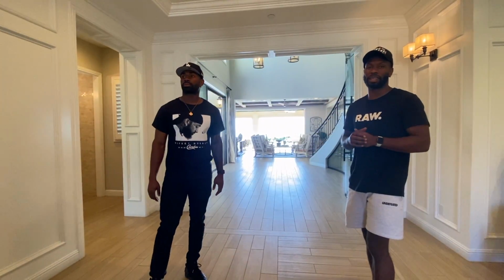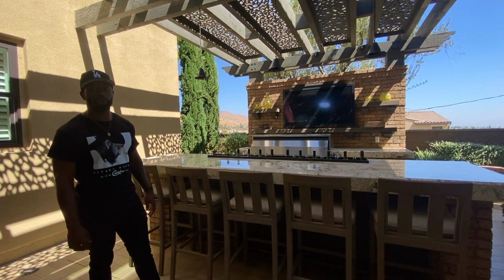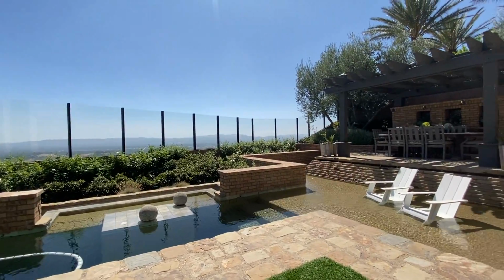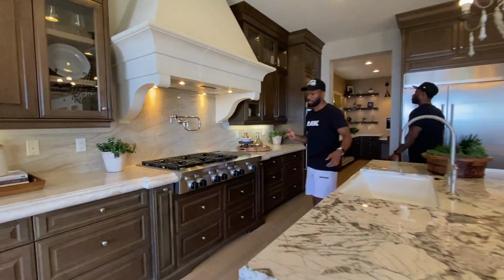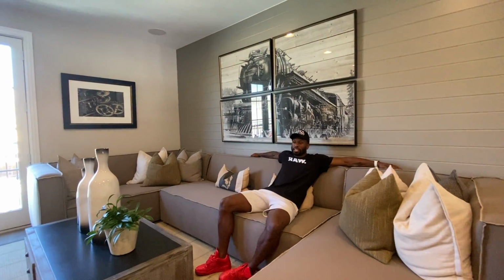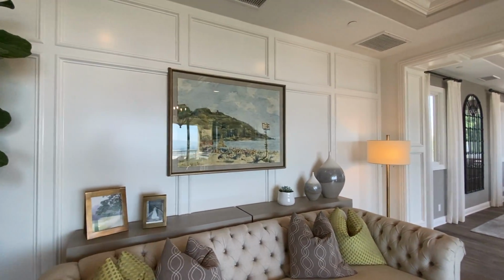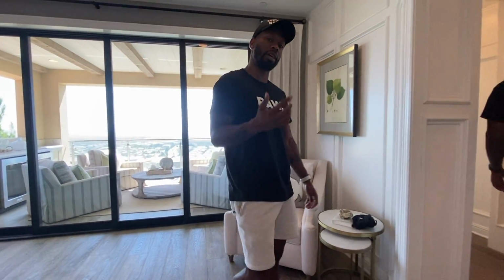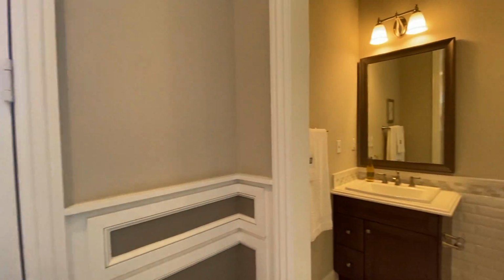Huge $2 million Los Angeles Mansion - Toll Brothers - Palisades - Amazing views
Toll Brothers - Palisades in Porter Ranch

We did a house tour of our favorite neighborhood in Los Angles again. I know a lot of viewers will say Porter Ranch is not "Los Angeles," but we wanted to include this house for those looking for the best bang for their buck in the city. This house is in the valley, about 30-45 min from Downtown Los Angeles, and even closer to the studios in Burbank / Hollywood. A lot of industry people and athletes live in this neighborhood and commute to the city.

To this day we have yet to see a better bang for your buck property in the Los Angeles area. Toll Brothers continues to give you the complete custom home feel from their homes. In addition to the amazing homes, they worked closely with the city of Porter Ranch to bring in a community of stores and activities to accompany the amazing property they have developed. This large mansion is perfect for entertaining, completely brand new built, and amazingly modern. A young successful professional would be the perfect buyer for a property like this in an area that would be great for the family right outside of Los Angeles.

The first house we did in this neighborhood is linked in the end of this video, but here is the link to the more modern version of this home in the Cascades neighborhood which is connected to this one.

Tour by: Ray Sydnor @ray_syd and Nigel Sydnor @sydnor_2

Special thanks Toll Brothers Palisades for allowing us to view their beautiful property.